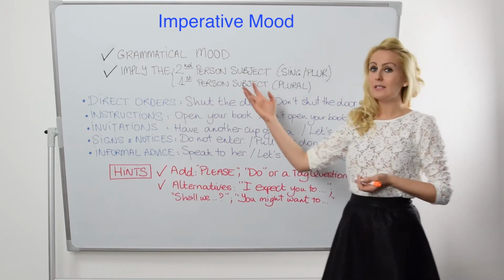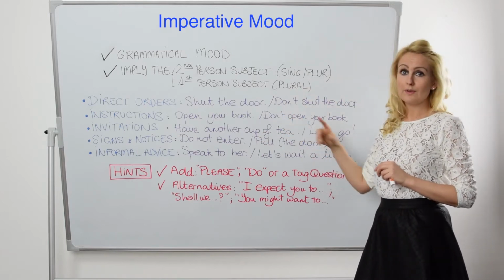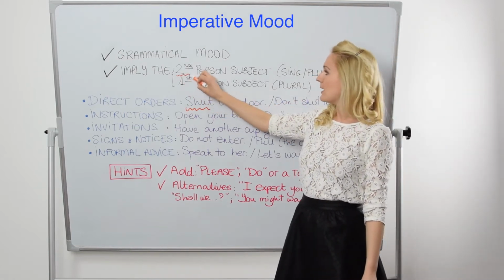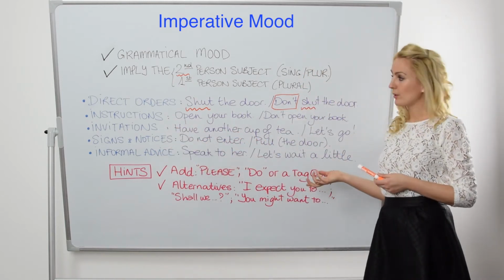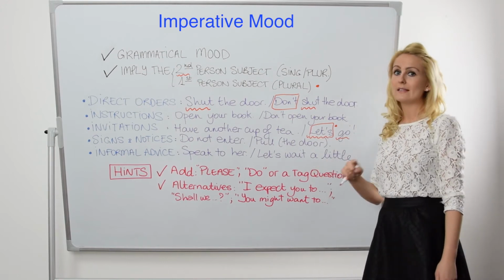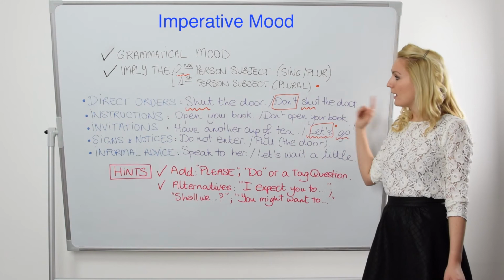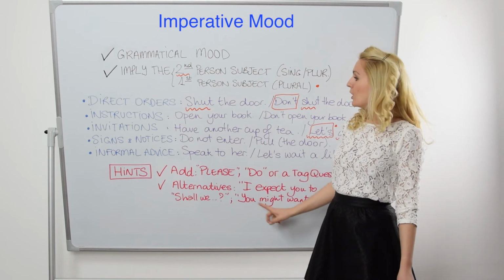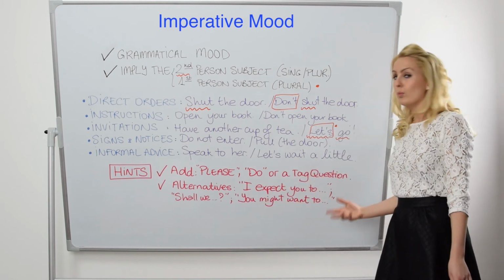Imperative Mood - Learn English with Julia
Imperative Mood: when to use this grammatical mood.

for more free English lessons (with quizzes, downloadable PDFs, and more)

Transcript of video:

Hello, today we will discover the imperative together.

What is the "imperative"? How do I use it ?

What does it actually imply?

Above all, the imperative is a grammatical mood

If you use the imperative form, it means that you are addressing a person or a group of people.
You can either address the second person subject: YOU or the first person subject, singular or plural, WE (including yourself in the group you are addressing)

So two forms. In some languages ​​there are many more. So the imperative in English is rather simple.

There is the affirmative and the negative form, and two forms for each of those forms.

You can use the imperative to give out direct orders: SHUT THE DOOR (close the door) - DO NOT SHUT THE DOOR (don't close the door)

So as you can see, in order to create my imperative, I simply need the infinitive without "TO" (the bare infinitive)

This is the case for the second person singular and the second person plural.

You put your infinitive without "TO" at beginning of a sentence: you get an imperative.

SHUT THE DOOR

If you want the negative form, you take the infinitive without "TO"

and before you add DO NOT or DON'T (NEVER DOES NOT/DOESN'T)

So we: SHUT THE DOOR - DO NOT SHUT THE DOOR  / DON'T SHUT THE DOOR

In what other cases can I use the imperative?

I can use it to give instructions

OPEN YOUR BOOK  - DO NOT OPEN YOUR BOOK (Don't open your book)

I can also use it for invitations

HAVE ANOTHER CUP OF TEA

LET'S GO

We have our second option here:

LET'S

So if I want to give an order to a group

I take the infinitive without "TO" and I add before "LET'S"

which is the contracted form of LET US

So LET'S GO = LET US GO

The negative forms: LET'S NOT GO

or LET US NOT GO.

That is the first person plural: US

You can also see the imperative on signs and notices

DO NOT ENTER  - PULL THE DOOR etc.

Finally, we can also use the imperative to give friendly, informal advice

SPEAK TO HER - LET'S WAIT A LITTLE

Imperative  =  verb infinitive without "TO"

and before we can add DO NOT - LET'S - LET'S NOT

A few tips for the classroom:

If you want to change the tone and be less direct, less assertive:

You can add PLEASE (Please shut the door - Shut the door, please)

You can add DO to an affirmative imperative form. You add it at the very beginning:

DO SHUT THE DOOR

DO OPEN YOUR BOOK

DO HAVE ANOTHER CUP OF TEA

That makes it softer.

Or you can add a "tag question" at the end

You can say SHUT THE DOOR, WILL YOU?

LET'S GO, SHALL WE?

If all that is too unfamiliar, do not forget to watch the video on the "tag questions"

Or you can also resort to alternatives if you're not entirely comfortable with this form yet.

You can phrase it differently

I EXPECT YOU TO

SHALL WE or YOU MIGHT WANT TO

So you have all these different forms to give informal advice, invite or give instructions